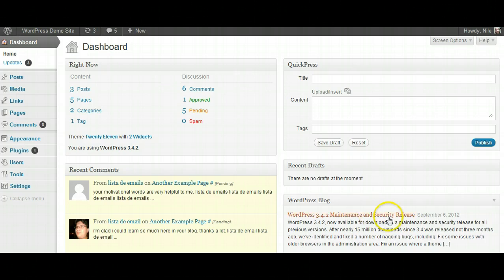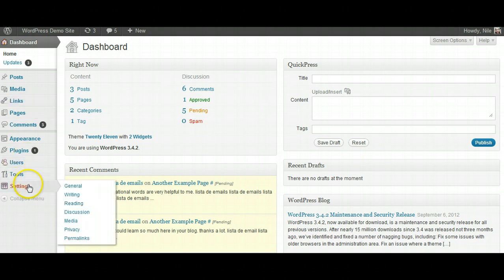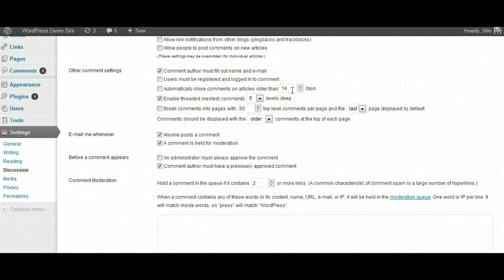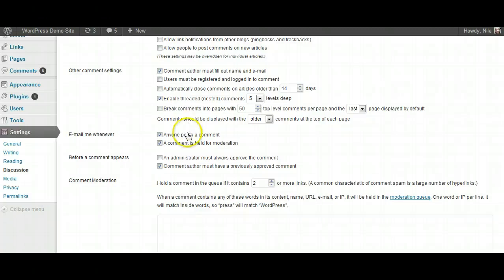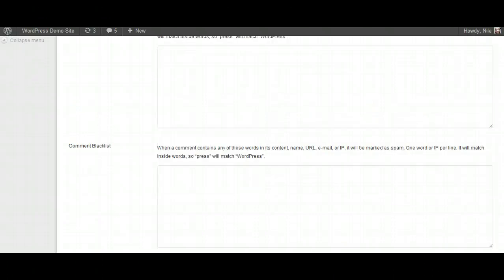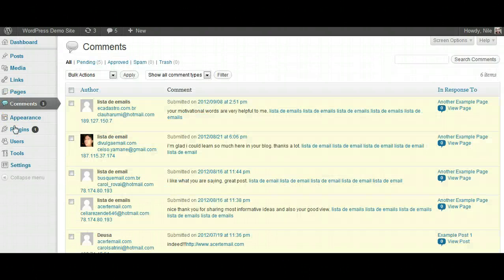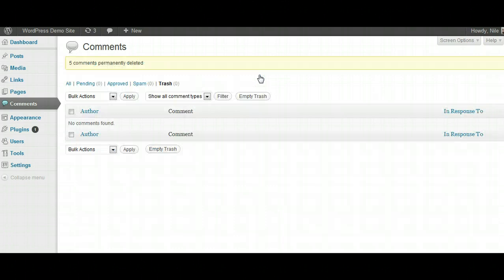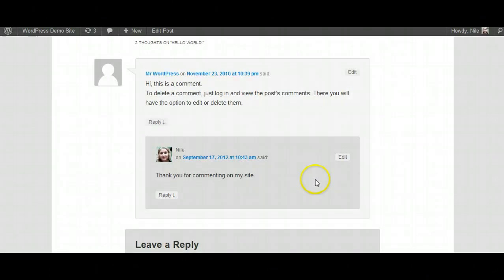The WordPress Comment System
Screencast about the entire comment system in the WordPress backend.